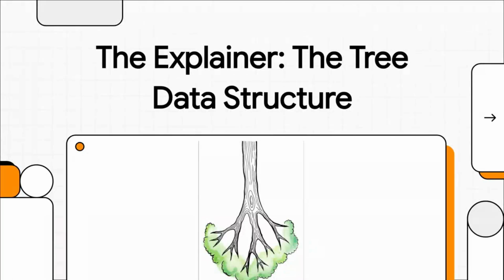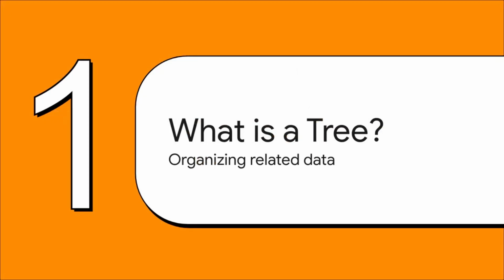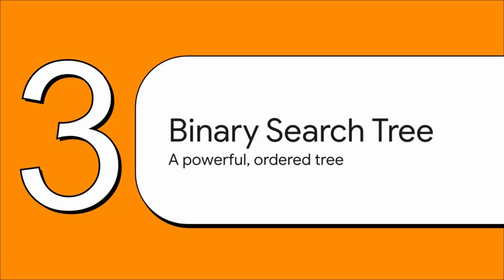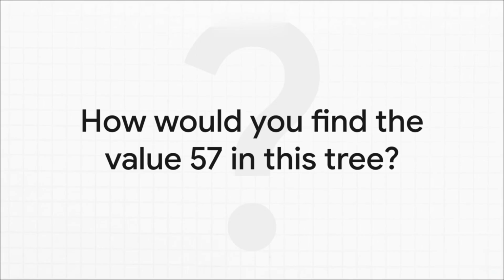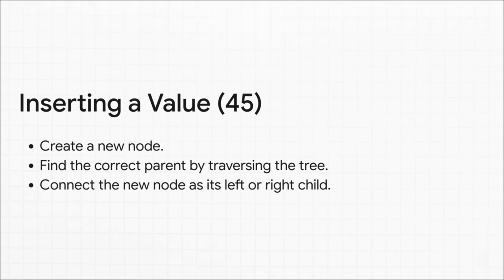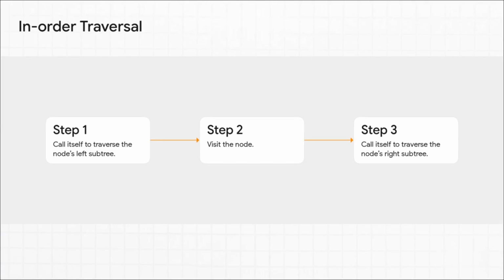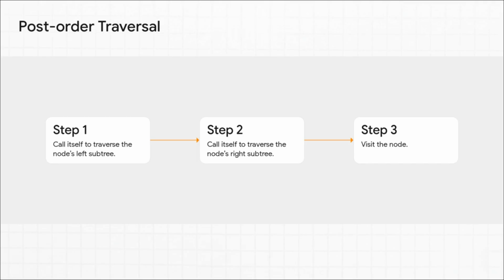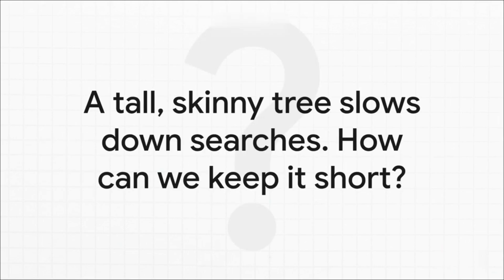DSA 4 - Tree Data Structure